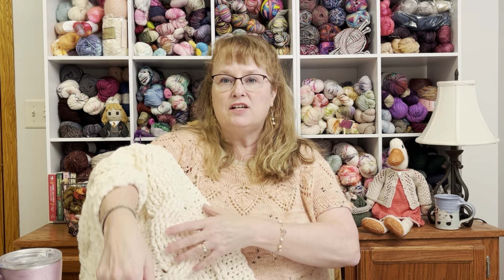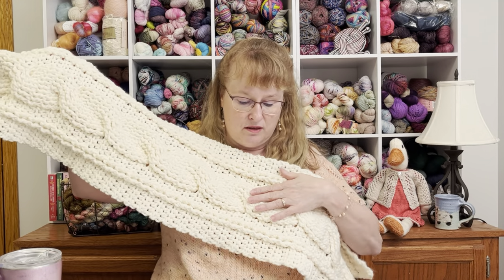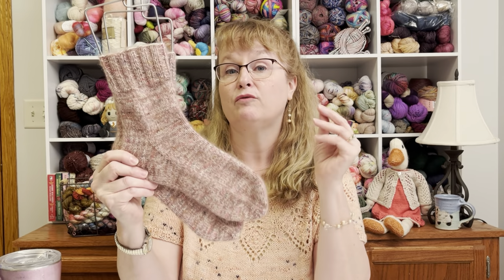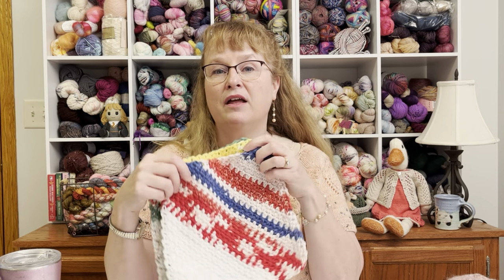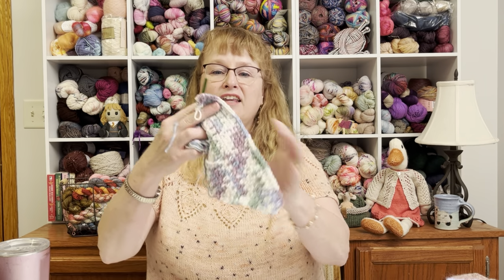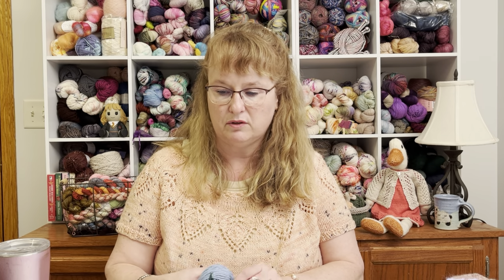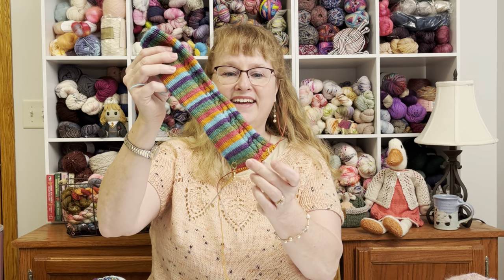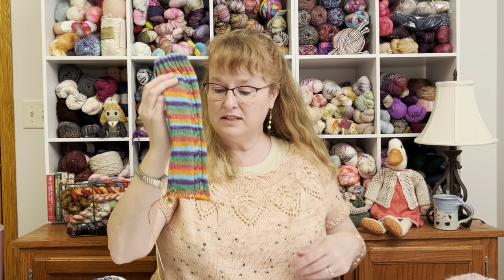Knitting Podcast - Rustic Cable Stitch Table Runner and Lots of Squares!!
Welcome to Episode 92 of the Carla Knits podcast!!  In this episode I share my crochet project for March (National Crochet month), FO's, and several WIPs!!

What’s going on in our Ravelry group??

Would you like to share your projects, yarns, and talk to other knitters?  There is a general thread in the Carla Knits Ravelry group to talk with other yarnie friends!!!

Have a question for me that you’d like answered on the podcast?  The Ask Me Anything thread can be found here:

***If you are a maker and would like to donate to the podcast, thank you!!!

What I'm Wearing:

Kaisa Tee by This.Bird.Knits
Yarn: Yarn Bee Authentic Hand Dyed

Finished Objects:

Rustic Cable Stitch Table Runner (crochet) by SeeLoveShare on Etsy
Yarn: Bernat Softee Chunky

Yarns: Suburban Stitcher (suri) and Yarn Cafe Creations (fingering)

Yarn: Knit Picks Dishie

Works in Progress:

Yarn: Mint Rain Yarns

Vanilla socks
Yarn: Sweet Georgia Fibers

Chicka Chicka Boom Boom socks
Pattern is The Road Goes Ever On by Brendak2p2designs on Etsy
Yarn: Night Owl Fibers

Cross Stitch project:
Temperature Cross Stitch Pattern (Flying Geese)
Using DMC Floss

Knitalongs that I am participating in

knitlitmal24 hosted by Darcy of Chit Chat Knits

bpfcdishclothmal hosted by the Back Porch Fiber Company

Patterns Mentioned:

New sock pattern: Tulip Fields Socks by Ashley Coons